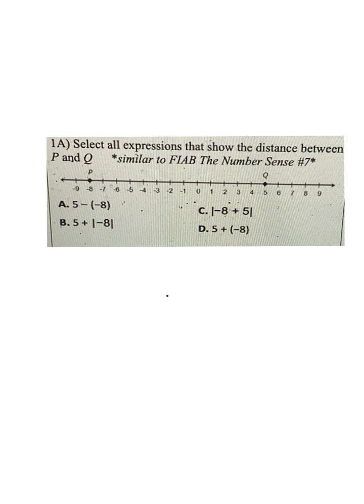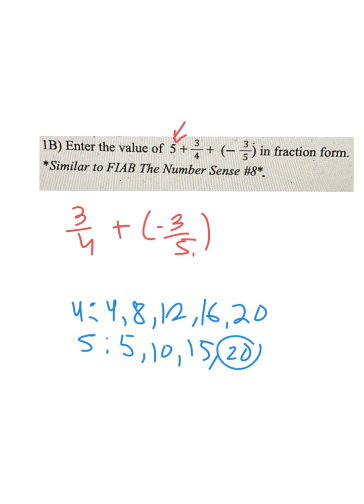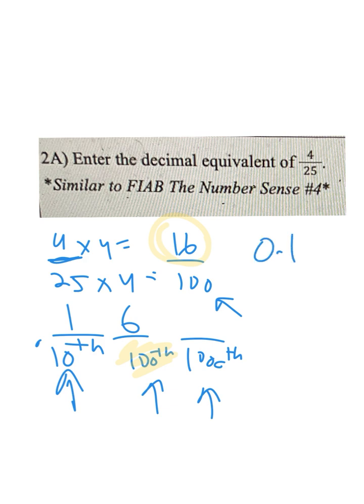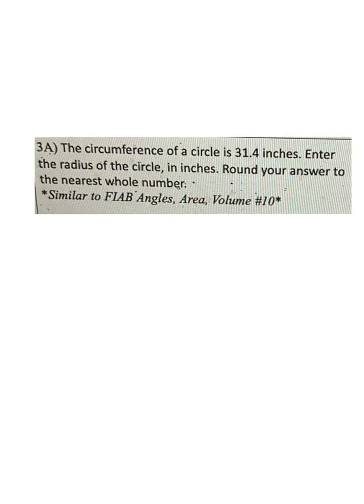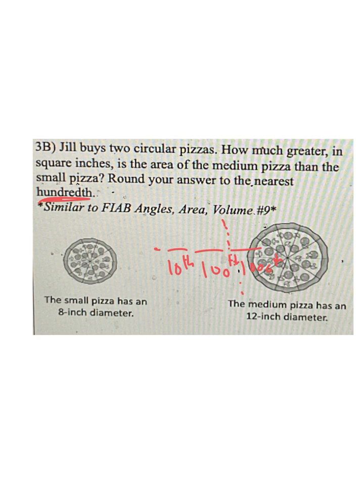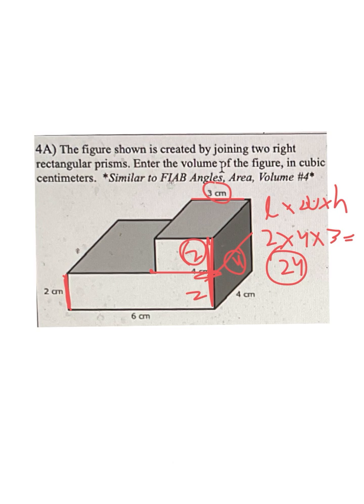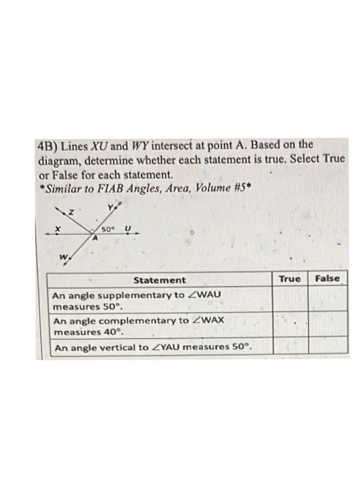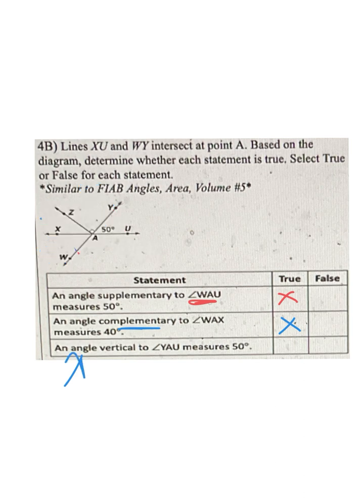FIAB Spiral Review 3-28-24